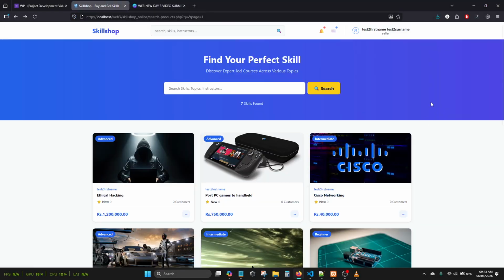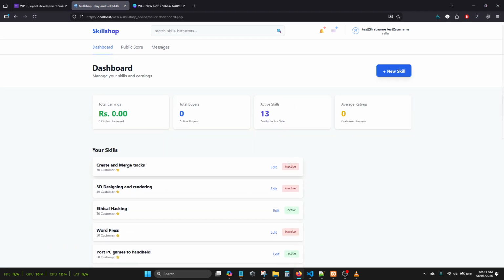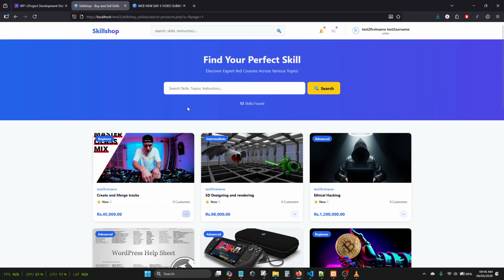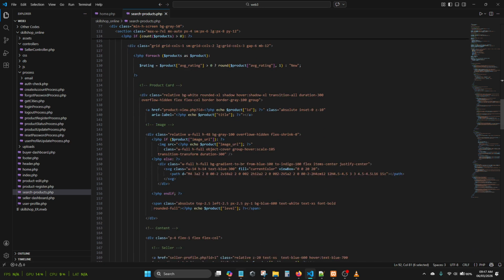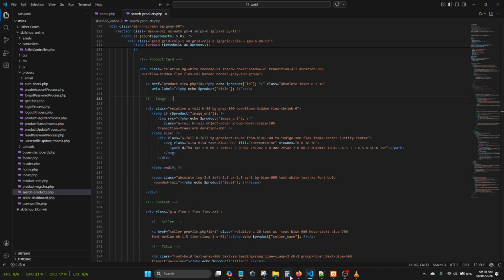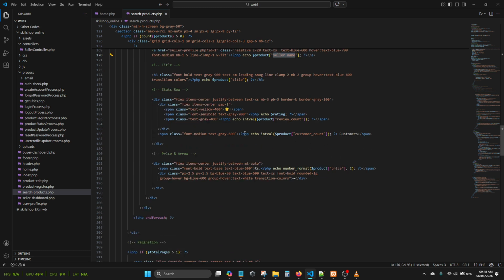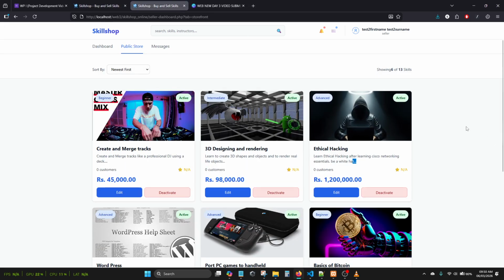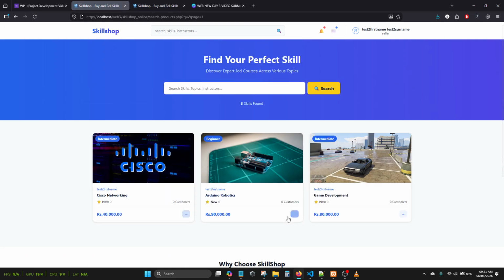Task 18 : Design a product search page with HTML, CSS & Tailwind | Web Programming | Java Institute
Project : Design a product search page with HTML, CSS ,  JS  and Tailwind.

9001:2015 certified institute and registered under the Tertiary and Vocational Education Commission (P01/0537). In